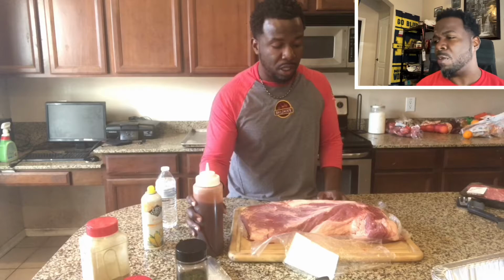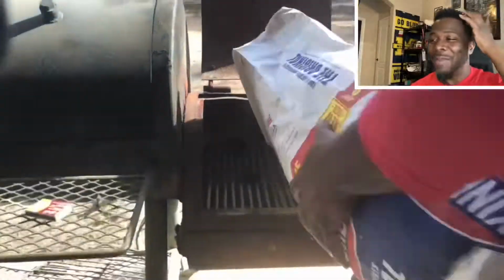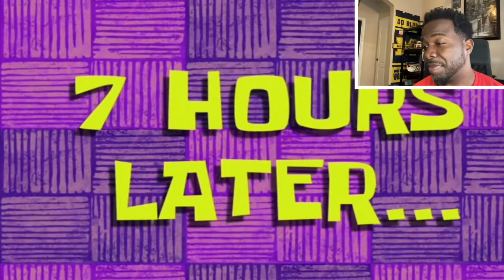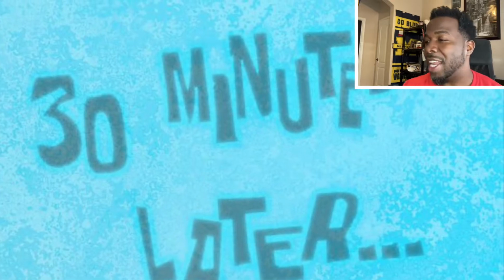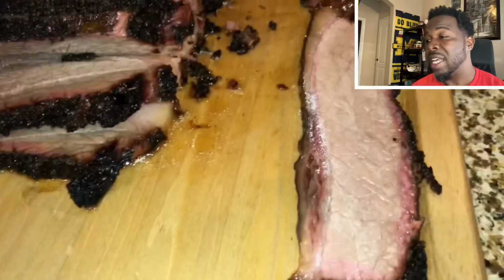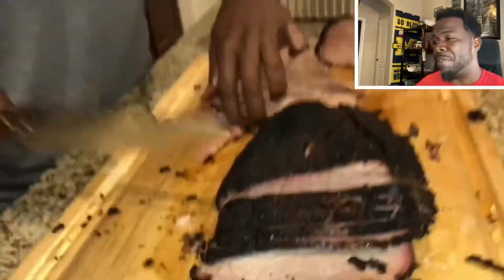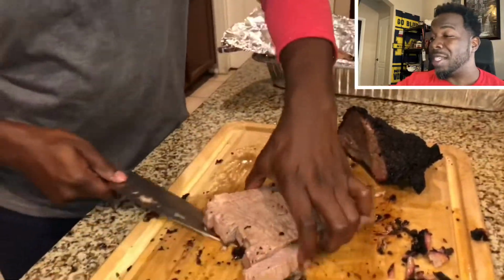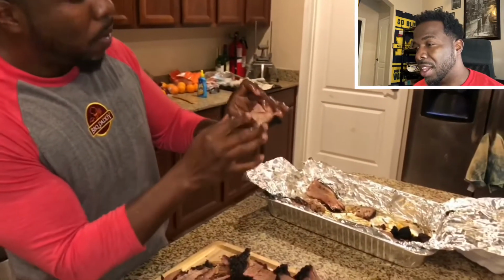The most complete Brisket Tips and Tricks on YouTube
Wanna smoke a brisket but need some quick tips??? You’re in the right place! Watch this short video... learn and laugh!

I dare you!